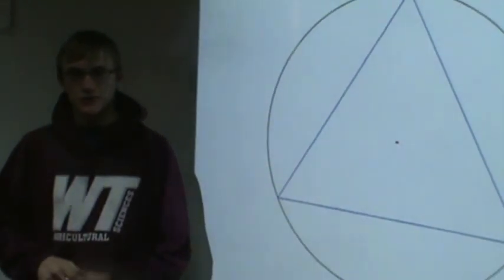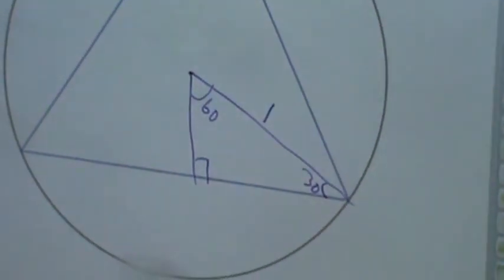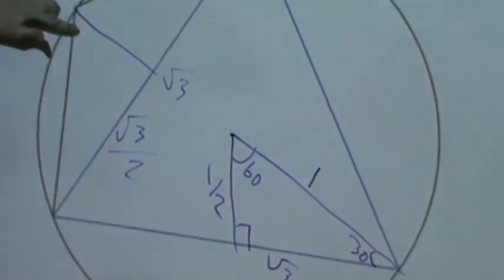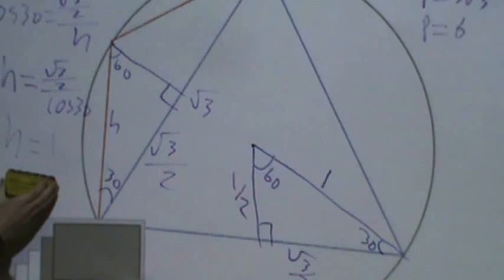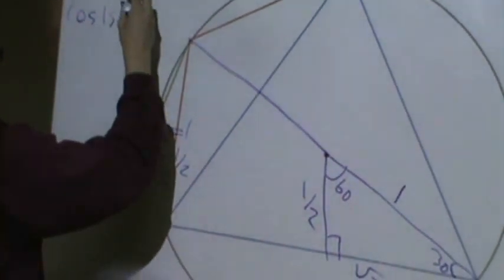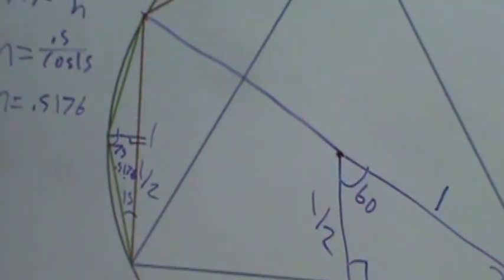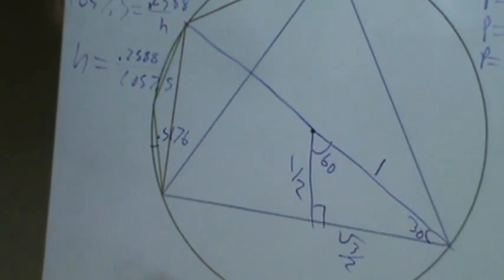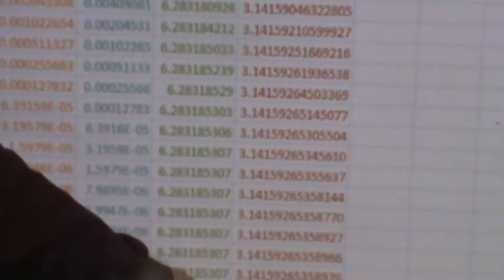Pi on a spreadsheet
How to approximate pi using a unit circle and excel. Trigonometry/Calculus 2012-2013. Reporting to you from Grady High School in Grady New Mexico!!